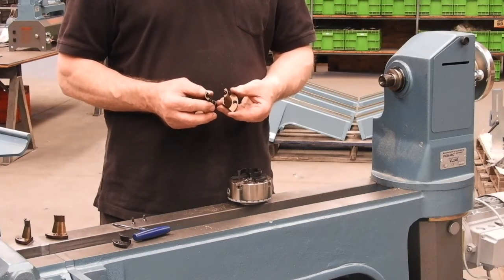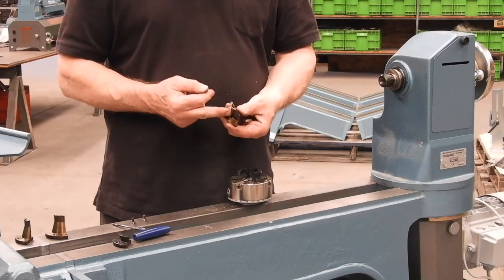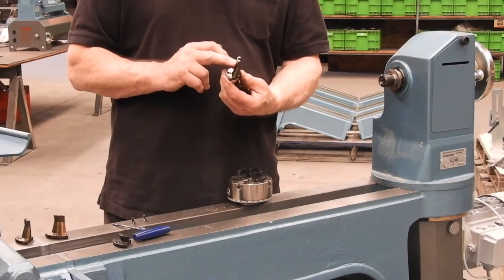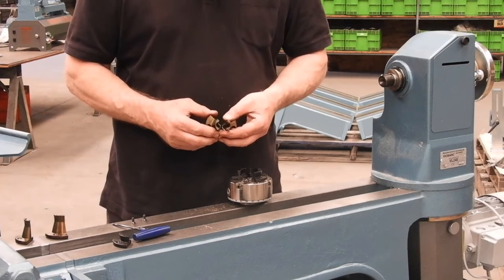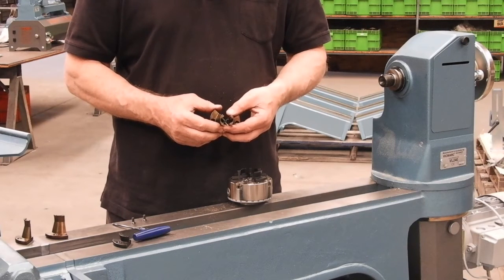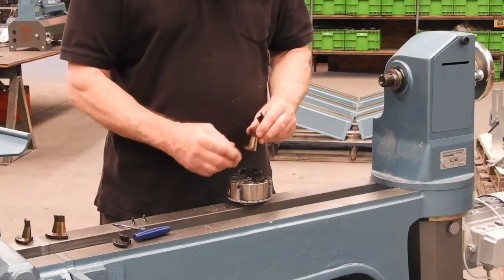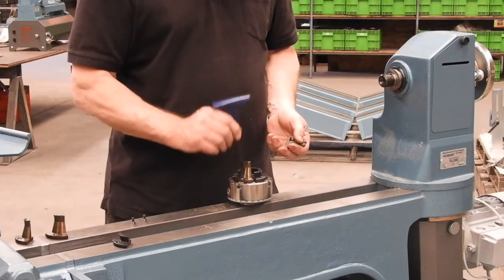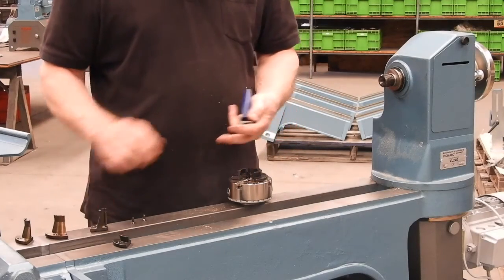Long Nose Jaws: Vicmarc Product Insight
Terry Martin runs through some of the key features of our Long Nose Jaws.